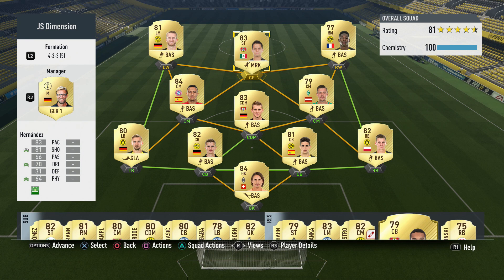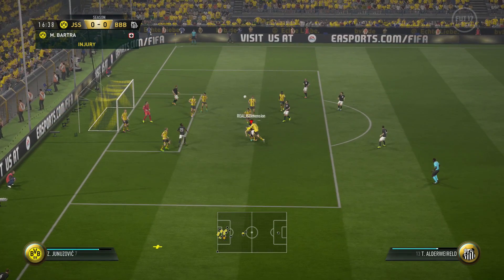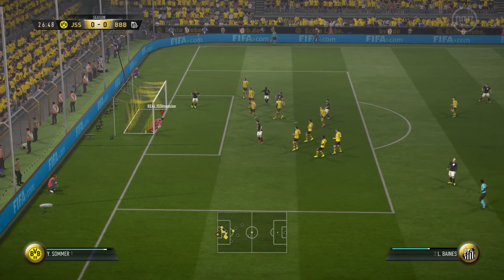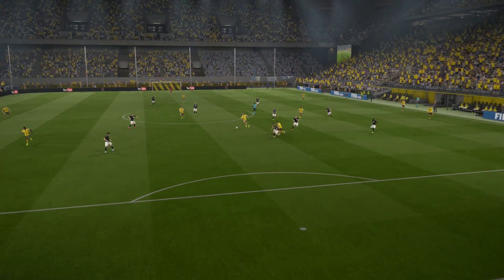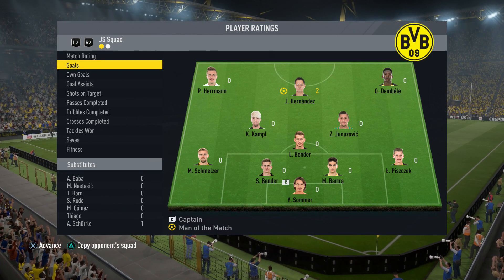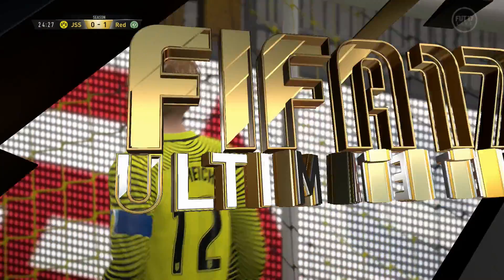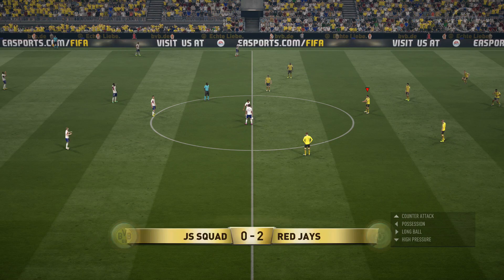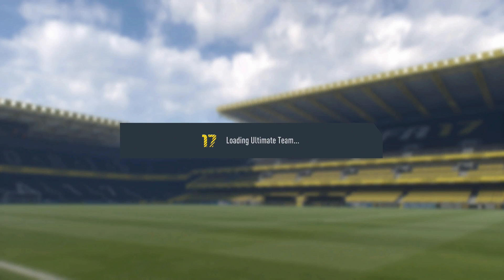FUT 17 Ep 8 No Castro No Problem?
Gonzalo Castro is injured so we'll just have to compete without him..